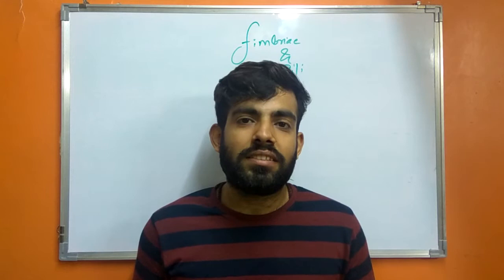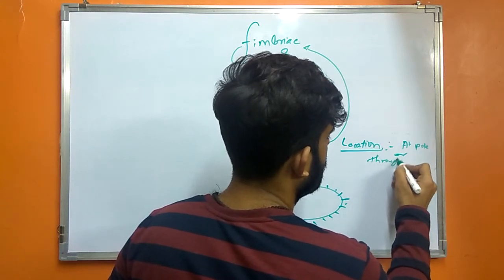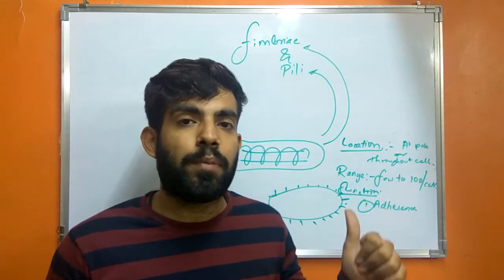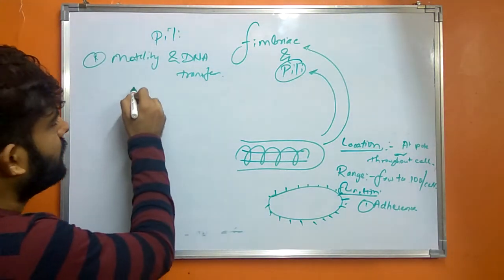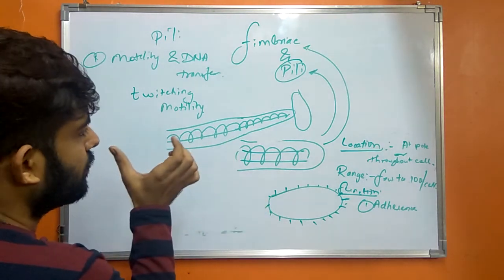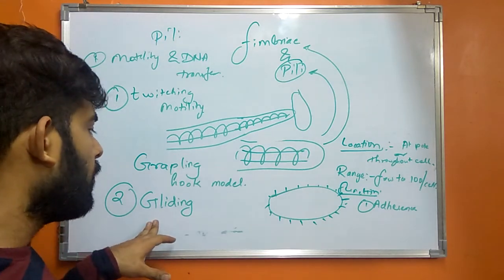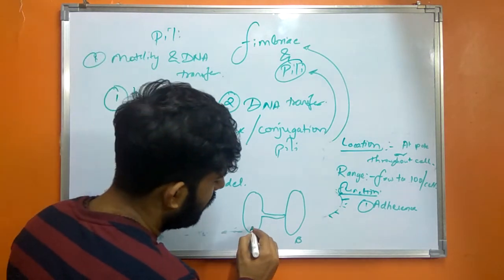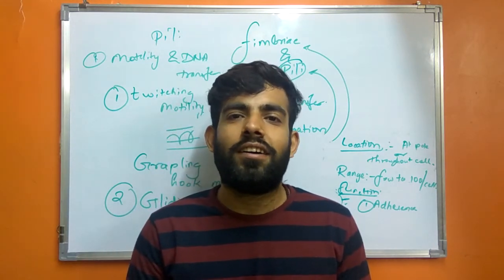Fimbriae and Pili - Structure , Characteristics and Functions.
This video from B for Biology includes structure, characteristics and functions of fimbriae and pili.